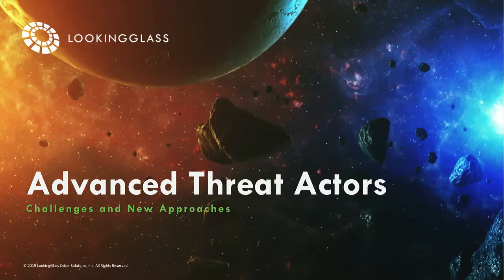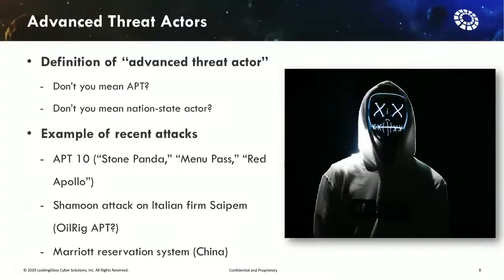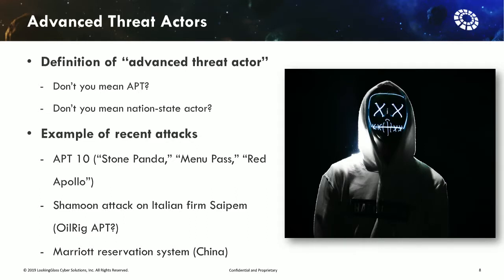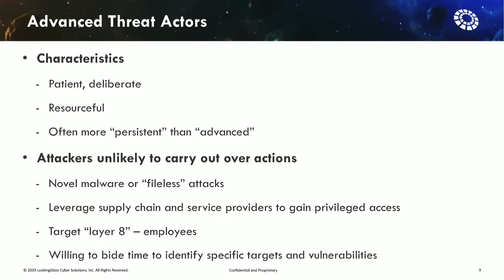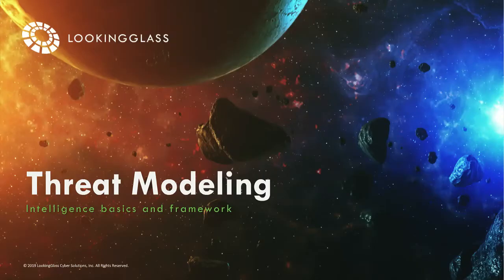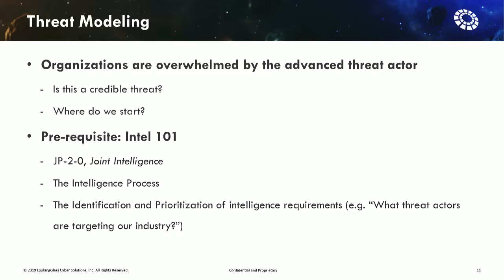Proactive Cybersecurity: Modeling Adversarial Behavior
Cyber threats are becoming more frequent and more targeted. Bad actors are more adept at social engineering and investigating your network and infrastructure to understand your organization’s cyber strengths and weaknesses. Security teams need to focus on who or what will seek to exploit them and how they are likely to do so, instead of being hyper-focused on just the threat itself.

This webinar delves into how one of the world's top financial services firms developed and implemented a robust threat model capable of repelling the world's most sophisticated hackers and nation-state actors. Join LookingGlass Product Manager, Dan Martin, and Security Ledger Editor-in-Chief, Paul Roberts for an introduction to ScoutThreat™, a threat management platform that helps security analysts streamline threat analysis work and extract the maximum value from threat intelligence.

In this webinar you will learn:
- Advantages of modeling adversaries to get ahead of threats to your IT environment
- Structuring threat models to account for a myriad of sophisticated cyber risks
- How to overcome hurdles in creating robust threat models that address real-world risks
- How ScoutThreat can help you build a proactive security posture